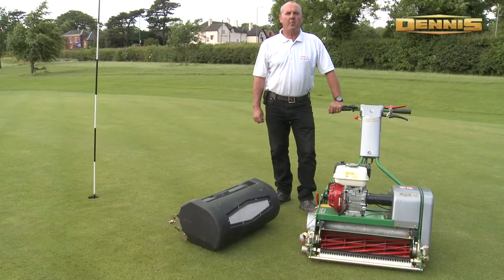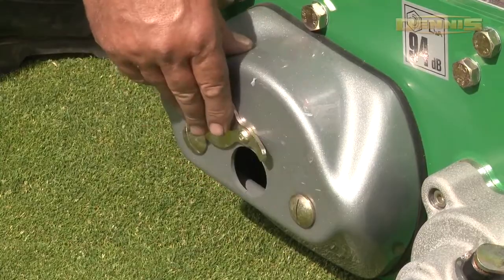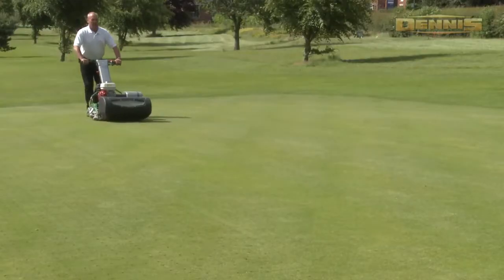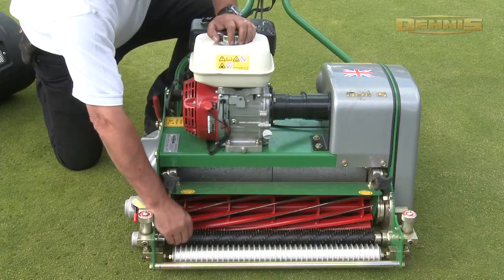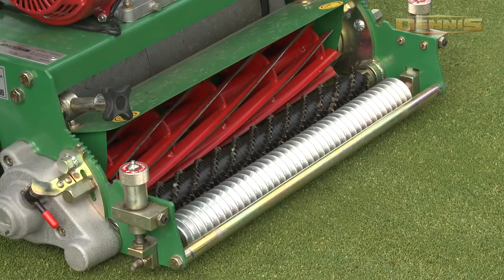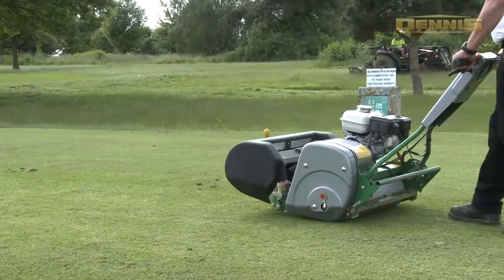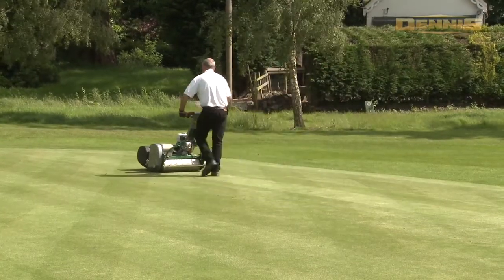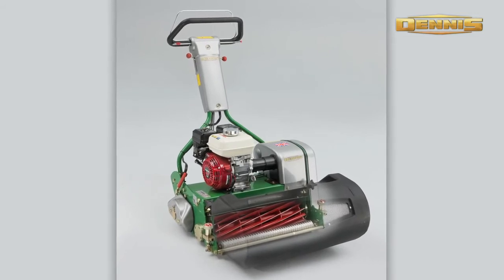Dennis Razor Ultra - Handgeführter Greensmäher für Golfplätze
Der Razor Ultra wurde speziell für die Anforderungen von Golfgrüns und -abschlägen, Cricketplätzen und Bowling Greens entwickelt. Der Razor Ultra wird serienmässig mit einem Hartmetall-Groomer und wahlweise mit T- Griff oder Rundgriff geliefert.

Mit einem 11-Blatt-Schneidzylinder, der ein ultrafeines Finish liefert, verfügt die Maschine über viele neue Schlüsselfunktionen, wie z. B. einen ultrakurzen Radstand für wellige Grüns, einen Wolfram Groomer, der je nach den Bedingungen ein- oder ausgeschaltet werden kann, um seitliche Gräser vor zu schneiden, die einfache, werk-zeuglose Klick-Höhenverstellung und der geräusch- und vibrationsarme Honda Q9-Motor.

Auch mit 7-Blatt-Schneidzylinder erhältlich.

Eigenschaften:
• 11-Messer Zylinder aus britischer Produktion, hinterschliffen für hohe Schnittqualität und lange Zwischenschliffintervalle
• Hochbelastbare, unabhängige Messer- und Walzenkupplungen für ein sanftes Anfahren
• Leistungsstarker Groomer mit Wolframbestückung für die Kontrolle der quer wachsenden Gräser
• Ultrakurzer Radstand für hügelige Grüns
•  Einfache und präzise Schnitthöheneinstellung mit "Klick"-System
• Rillenwalze als Standard für den perfekten Schnitt
• 2-teilige Aluminiumguss-Heckwalze mit Stahl-Differentialgetriebe
•  Hochschlagfeste Acrylschutzbleche
•  Keine Achsstummel mehr - Schnellspann-Transportradsatz inkl. Ständer
•  Einfaches "Zurückziehen" für eine genaue Ausrichtung für die nächste Fahrt
•  Honda-Power - ultimativ leicht zu startender, langlebiger Motor mit Q9-Technologie für geringe Geräuschentwicklung und Vibrationen